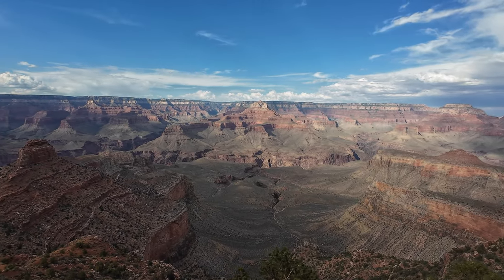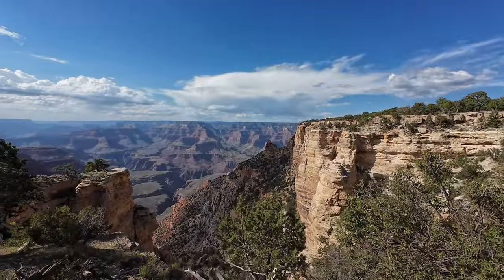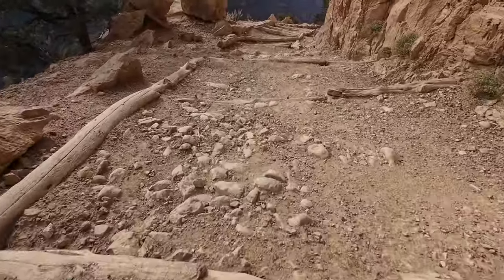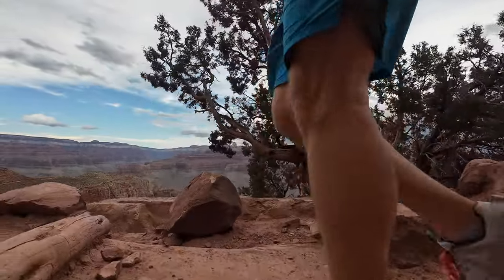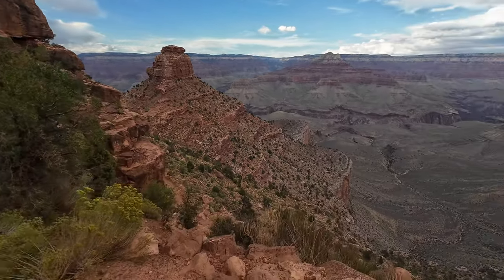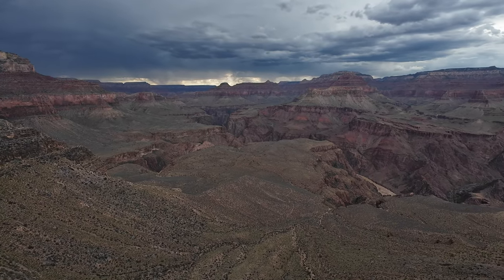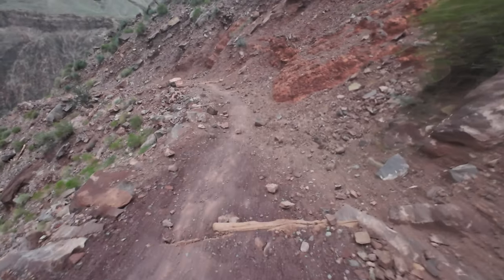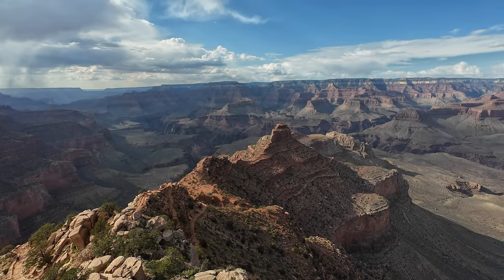Trails of the Grand Canyon: Down South Kaibab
"A more spectacular trail does not exist anywhere in the world." When I'm asked about South Kaibab Trail, that's pretty much what I say.

In this in-depth Trails of the Grand Canyon guide, see for yourself what all the fuss is about, and why if you're going to take on one trail in the Grand Canyon, the stunning South Kaibab is the one.

Content:

00:00 Intro
01:00 Getting There
01:40 The Chimney
01:52 Victor Vomit
02:35 Ooh Aah Point
03:15 Oh Those Views!
03:48 Cedar Ridge
04:45 Watch Your Step
05:36 Afraid of Heights?
06:33 Journey to Skeleton Point
06:55 Best View in Canyon
07:55 Red & White Switchbacks
08:00 The Tipoff
09:10 Hike Late if it's Hot
10:35 Descent to River